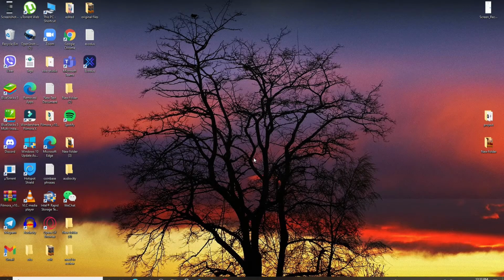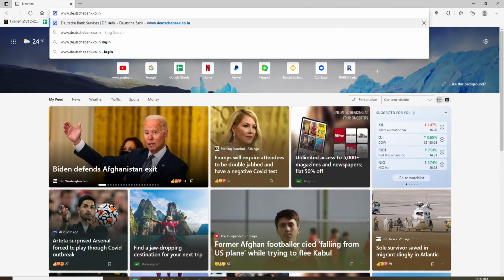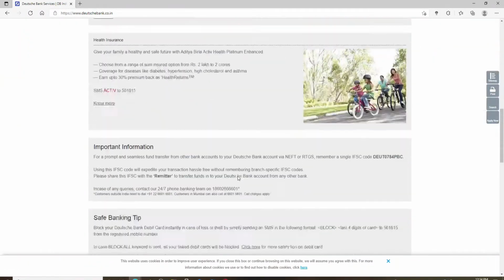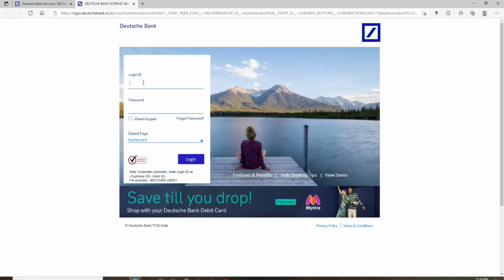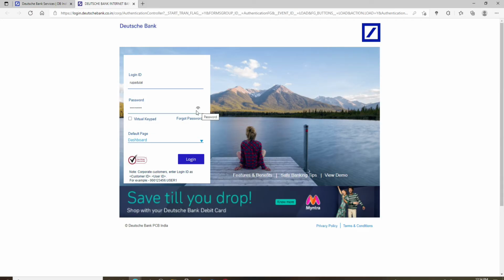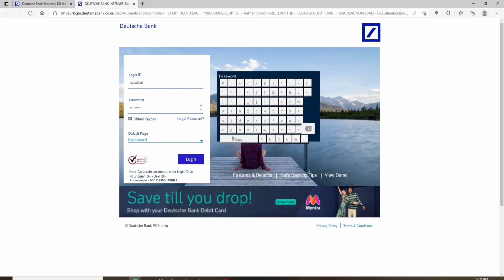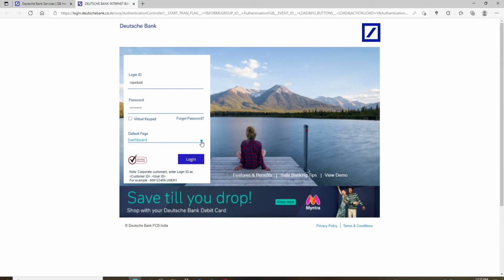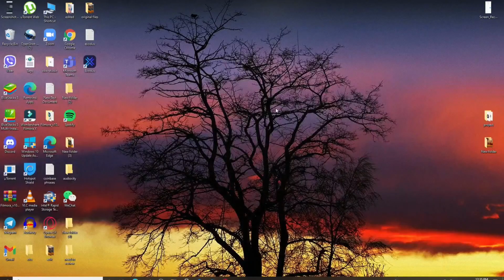How to Login Deutsche Bank Online Banking Account? Deutsche Bank Sign In 2021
In this video I'll show you how to access your Deutsche Bank online banking account.
The process of logging in to your Deutsche Bank online account is quite simple:

1) First, we'll need to go to the Deutsche Bank website
2) Enter your username and password.
3) Once we've logged in, we can click on the "Online Banking" tab and then select "Access Online Banking".

0:00 - Intro
0:28 - Deutsche Bank Online Banking Login
1:42 - Outro